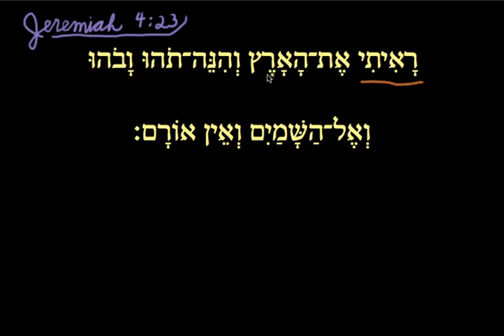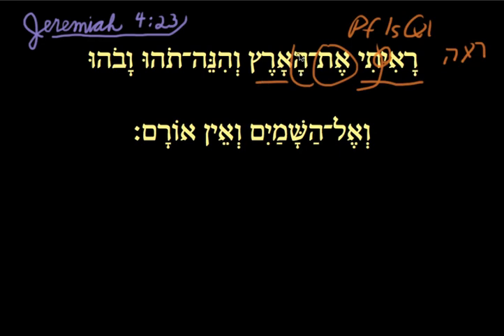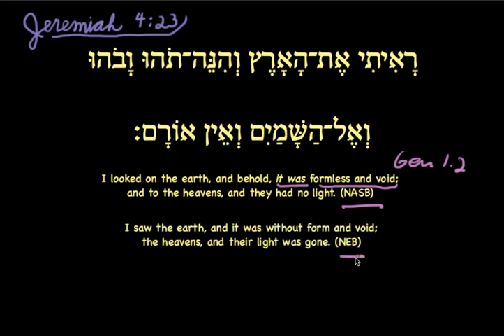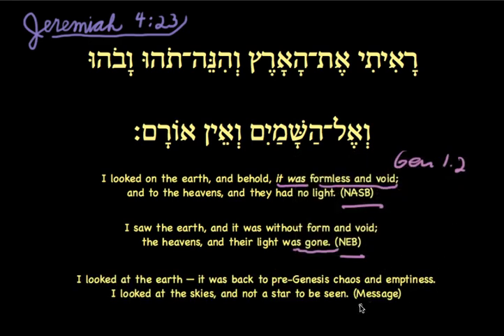Jeremiah 4:23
The short “Daily Dose” videos are aimed at helping you hone and sharpen your Hebrew skills. Five-seven days per week, we will deliver to you a free 2-minute video in which I talk through a single Hebrew verse. See dailydoseofhebrew.com